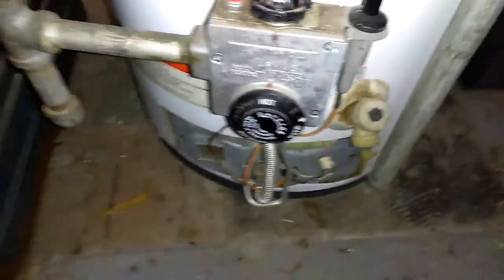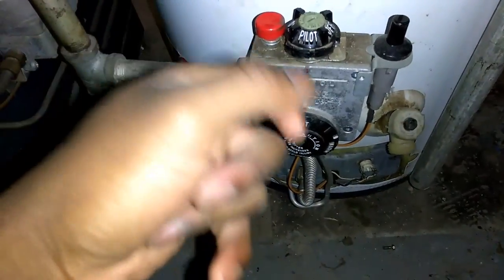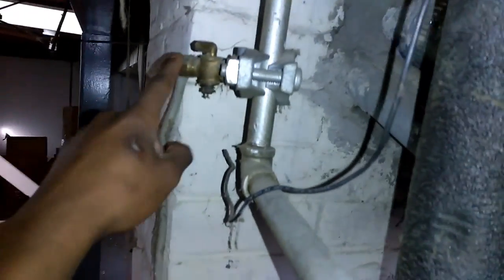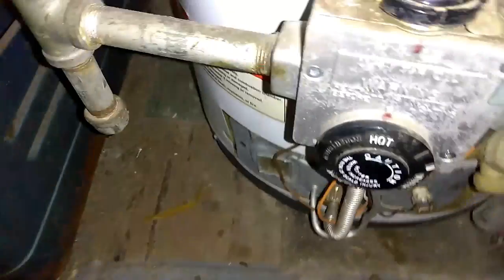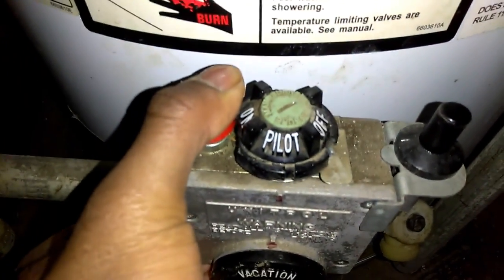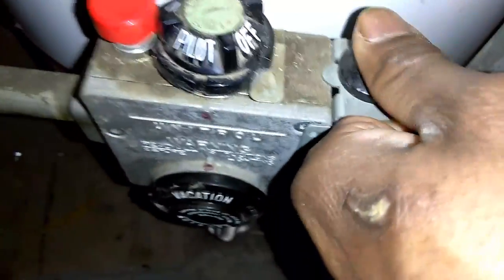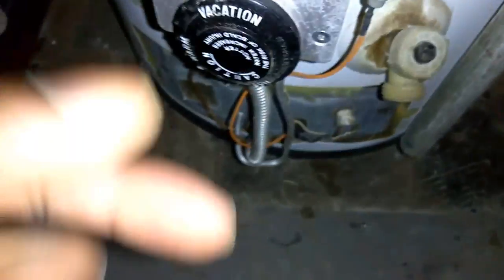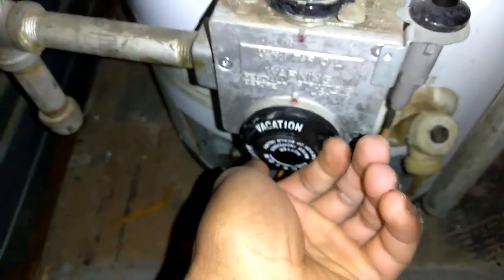How to ignite a self igniting hot water tank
Remember not all hot water tanks are so that night some may require fire if you get confused please contact your local gas department